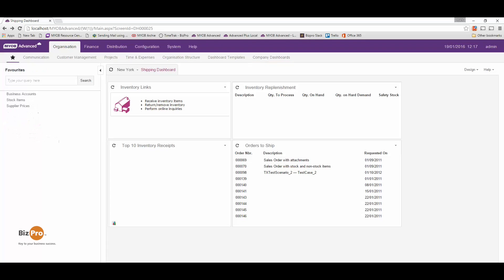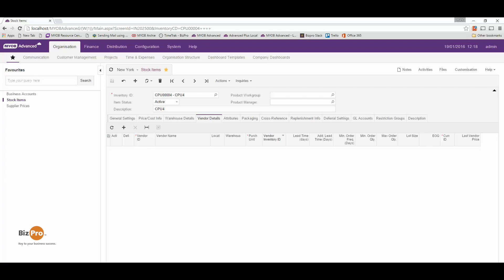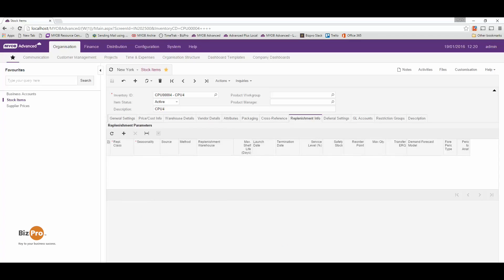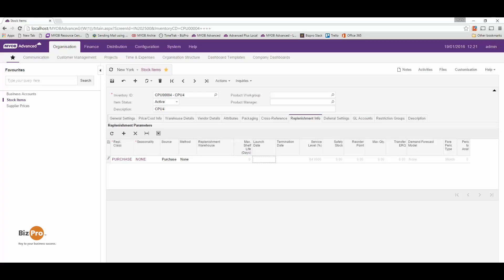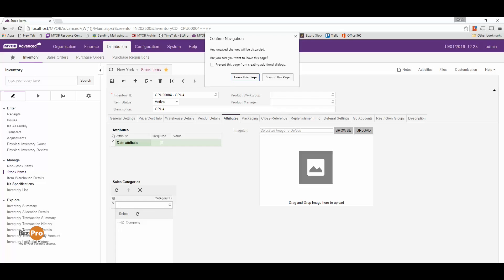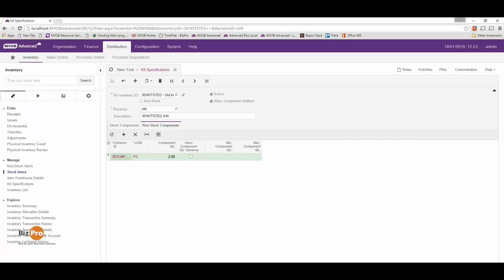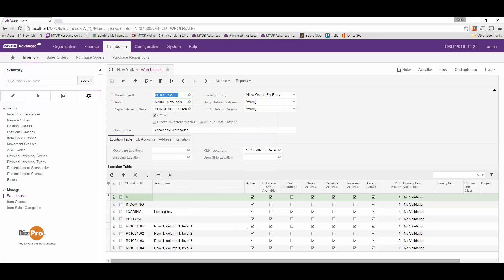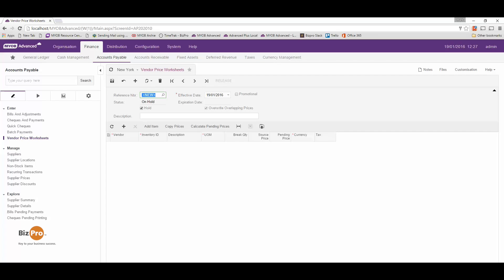MYOB Advanced - Take Control Of Your Stock - Demonstration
MYOB Advanced can take your entire business management system to the Cloud, delivering a range of significant benefits.

Here are just a few:

A system designed specifically for larger Australian & New Zealand businesses
Support & knowledge from Bizpro, your Platinum Partner
Straightforward monthly pricing plans
A customisable platform with the flexibility to meet future demands
Access on-the-go, anywhere, anytime
Effective Inventory Management
Streamlined Sales and Purchasing
Easy accounting and GL functions

In this series we'll be taking a closer look at a demonstration of the system including how to use it for finance, sales, inventory management, CRM, sales, case management, iPad access, reporting and much more.

MYOB Advanced has strong inventory control as well as:

Powerful and easy to use accounting, finance, budgeting, cash flow forecasting and multi-currency management

Superior CRM makes it simple to manage, monitor and measure your sales processes

Enhanced inventory control with serial and batch tracking, warehouse bin and picking management and  automated replenishments

Easily track sales orders, deliveries, back orders, customer returns and promotions

Accurately manage your margins with landed cost tracking and forecast-based purchasing

Track your projects from budget to completion with detailed reporting, task break down and analysis

Provide customers with their own portal to view copies of invoices and statements

Customisable dashboards and workflows to suit your business processes